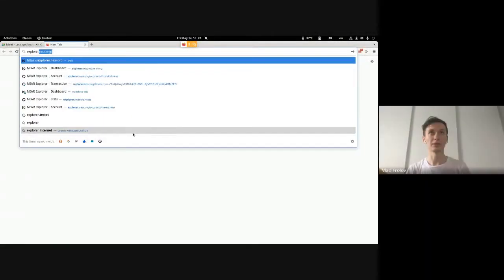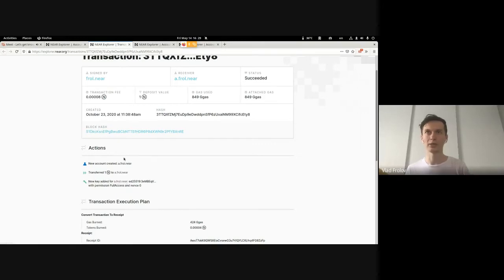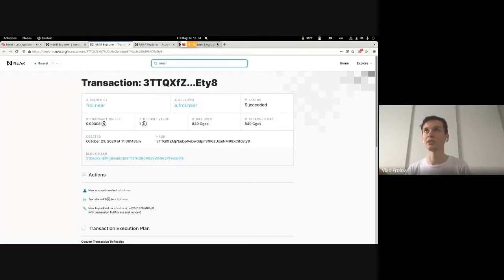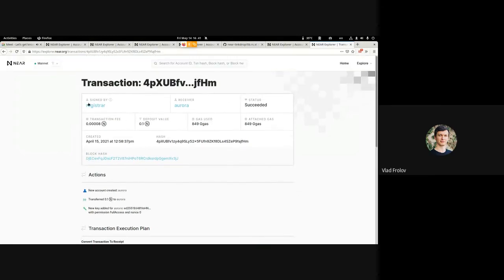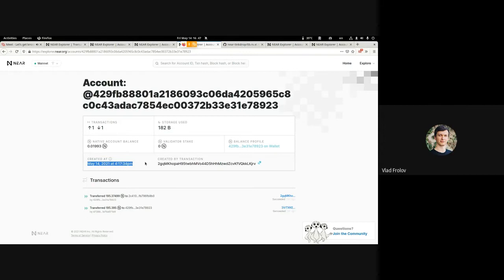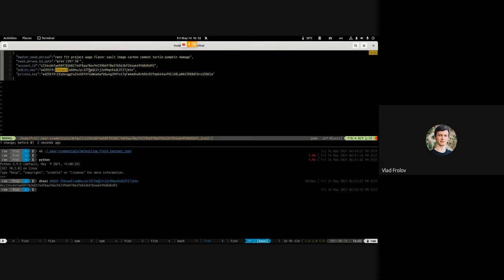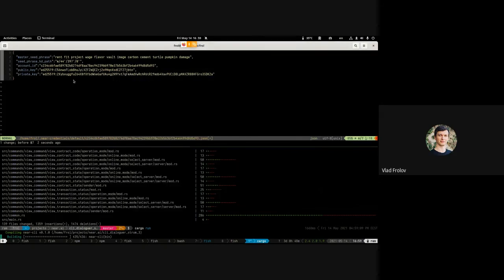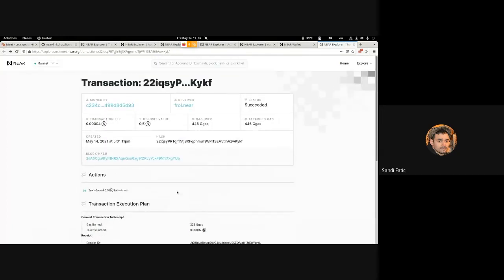NEAR Blockchain Concepts (4/6) -- Accounts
In this episode of NEAR Blockchain Concepts, we go over the accounts model in NEAR Protocol.

We will cover the accounts naming, implicit accounts, accounts creation, sub-accounts, seed-phrase, public and private keys, and CLI tools.

Speaker: Vlad Frolov, Engineering Manager of Public Interfaces Team at NEAR